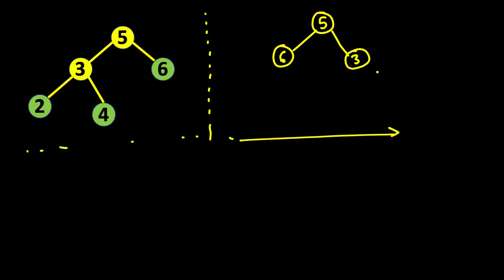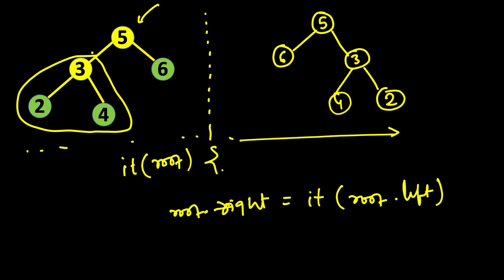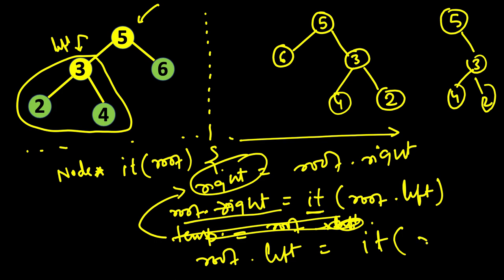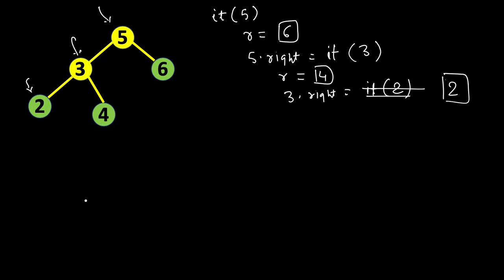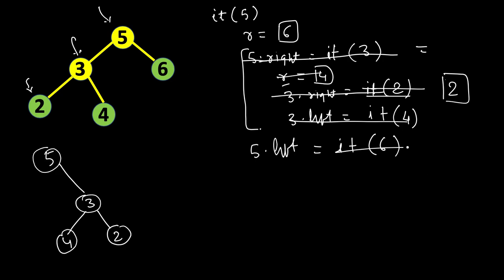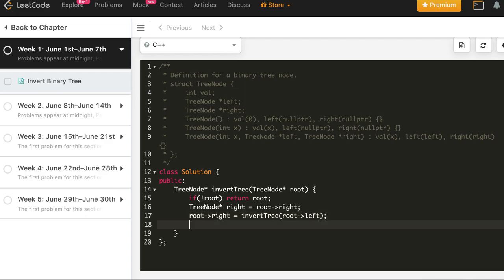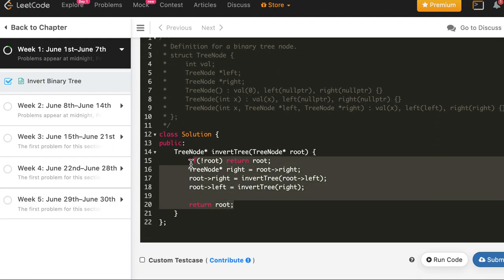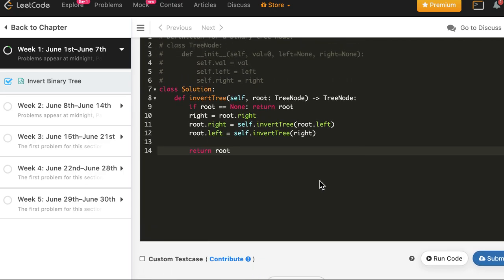Invert Binary Tree | LeetCode 226 | C++, Java, Python | Convert Binary Tree to its Mirror Image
1. Cracking the Coding Interview
2. Cracking the Coding Interview Paperback
3. Coding Interview Questions - Narasimha Karumanchi
4. Data Structures and Algorithms Made Easy - N. Karumanchi
5. Data Structures & Algorithms made Easy in Java - N. Karumanchi
6. Introduction to Algorithms - CLR - Cormen, Leiserson, Rivest

June LeetCoding Challenge | Problem 1 | Invert Binary Tree | 1 June,
226. Invert Binary Tree,
Recursion,